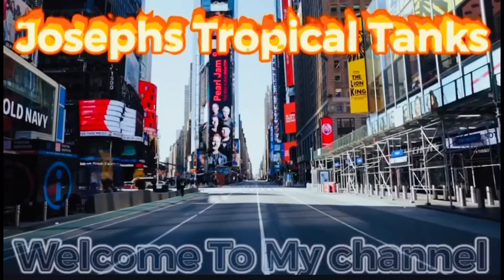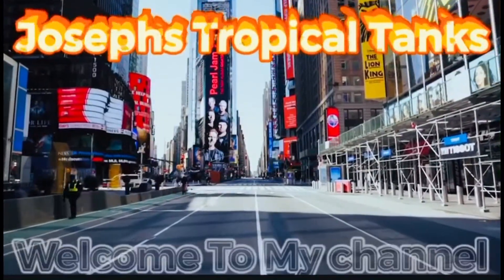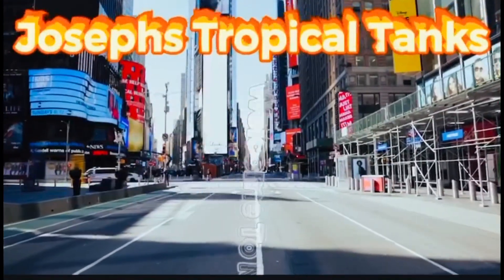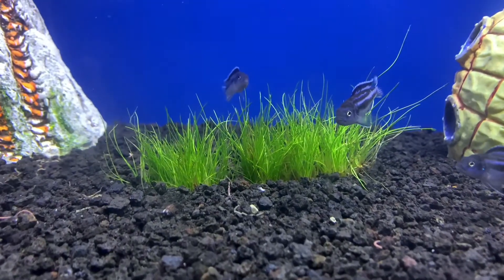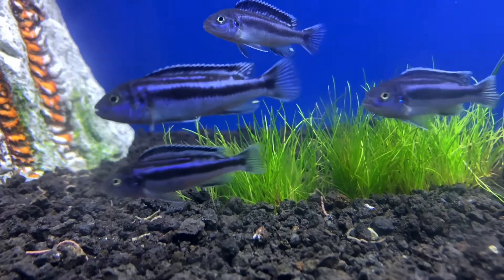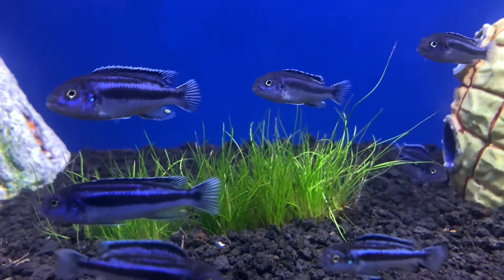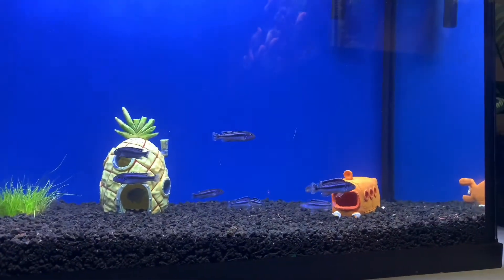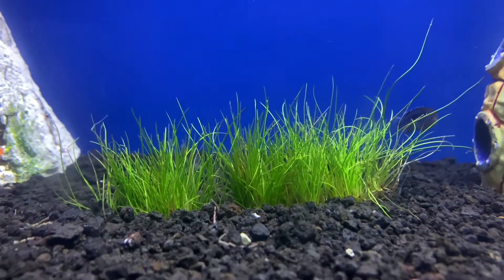3th day update On Dwarf Hairgrass Carpet, No co2 Added, Best Plant For Beginners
this is by far the best plant for the aquarium, super easy, and grows fast just in days
a special shout out to my good friend
@Pan Rybka